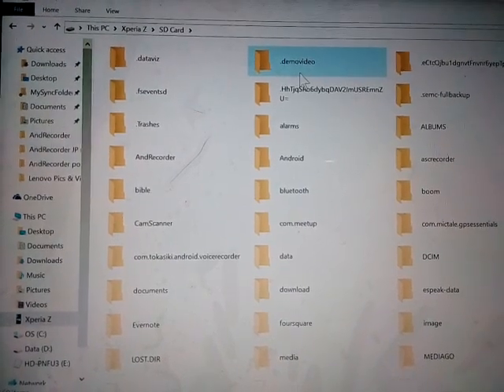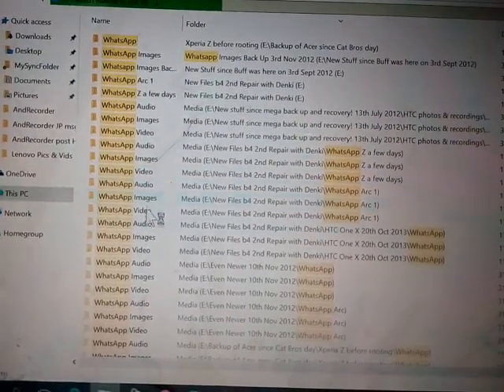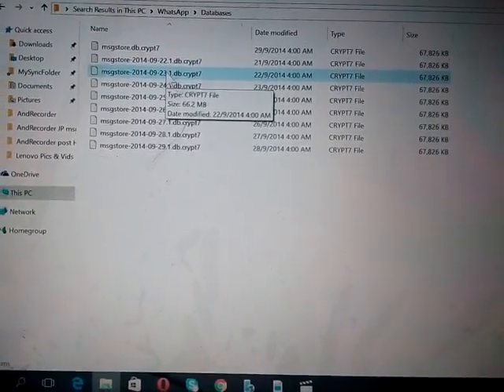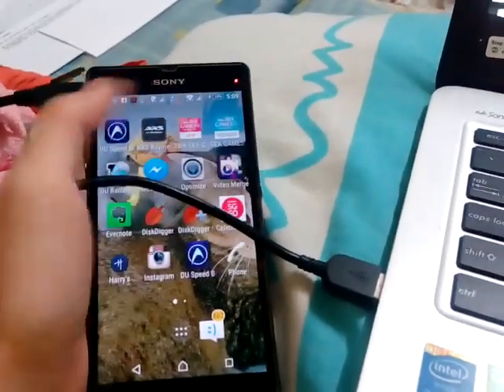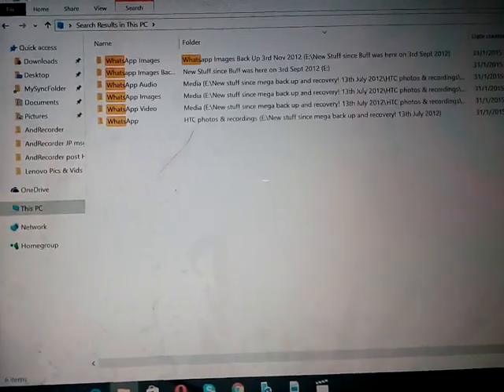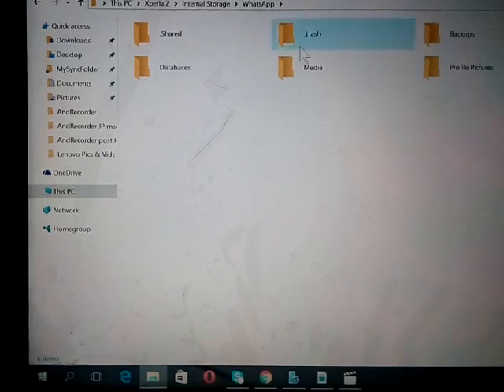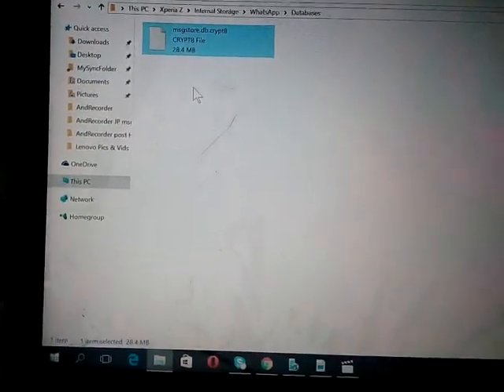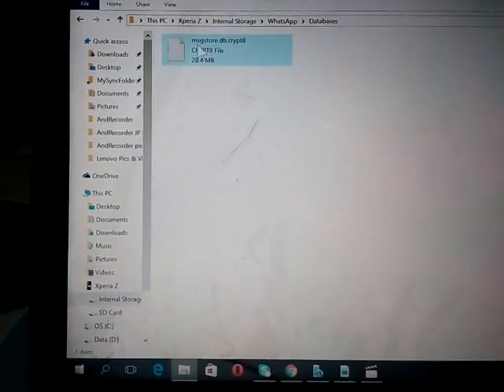Real Help to Restore Whatsapp ( 2021) with no Backup Files in SD Card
I lost 5 yrs of conversation and managed to restore 4 years..My SD card has no whatsapp folder. I don't know how it disappeared. By digging all my back up files in my PC.. I found a 2014 Sept Database. After I uninstall Whatsapp,  I copied everything from my PC's back Whatsapp database (or if u still have latest database in your SD card, copy that) and paste into the Internal Storage of your phone where there is also the more crucial Whatsapp folder. Install Whatsapp and ollow the steps to restore. For 4 yrs of message to be restored, my screen asked if I want 128000 +n messages back with 1.5GB... It worked and I hope you understand the concept I am sharing and do the same copy and paste for your phone after u locate the most recent database in your SD card or out of it .. Jesus Saves :D I felt He want me make this video to help you coz He cares for you beyond your messages. He died for you on the Cross but needs your consent and belief before He could save you :)